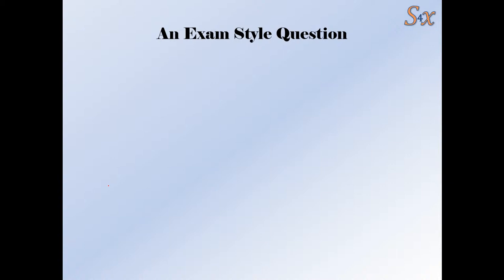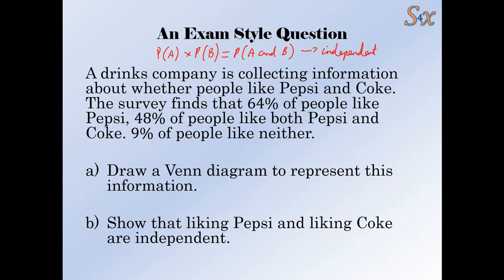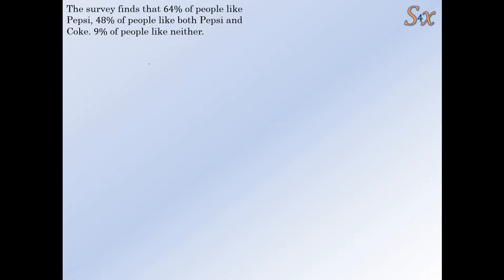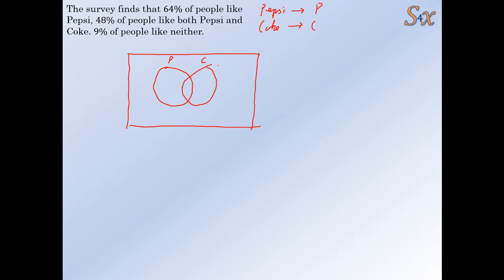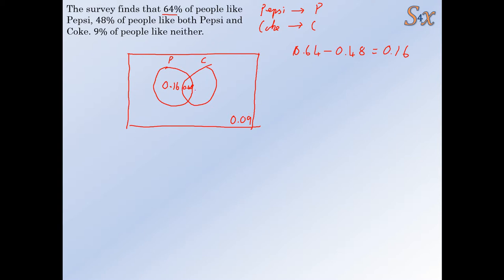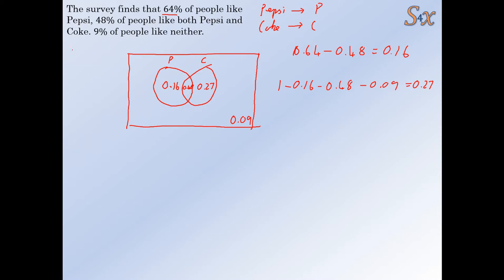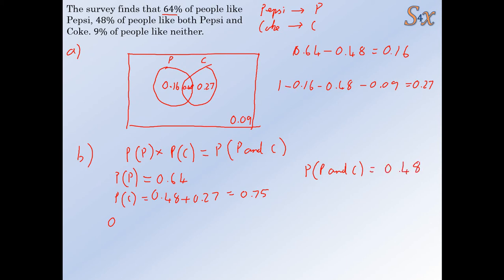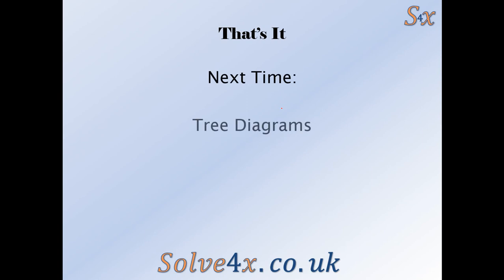Solve4x Tutorials - Venn Diagrams - Part 4 - Practice Question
Venn diagrams are used to represent probabilities for various events - you've probably seen them before. The key things to understand in this section are mutually exclusive events and independent events.

The final lesson in this series works through a practice question on Venn diagrams.

We've got quiz questions, problem papers, worked answers, notes, past papers and much more on this topic and the whole of A Level Maths